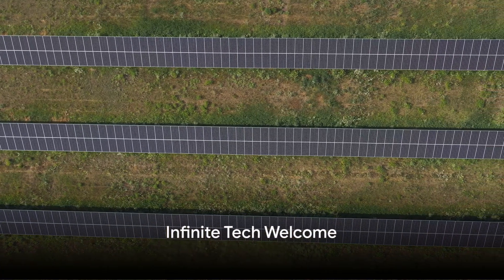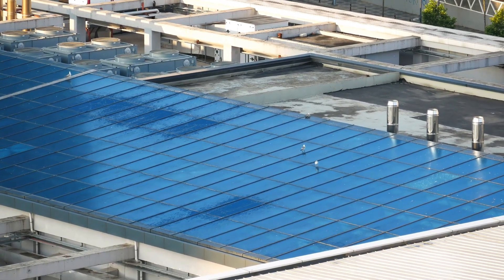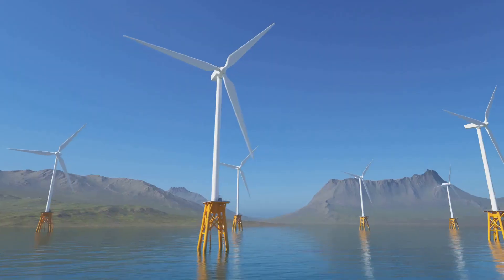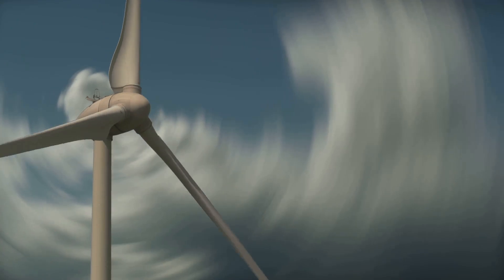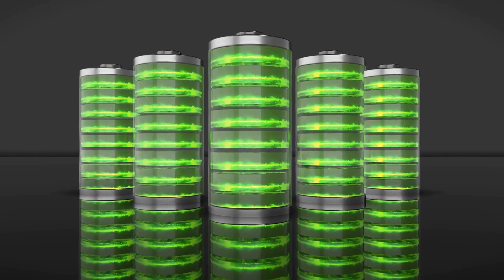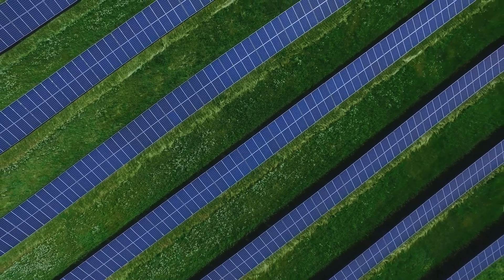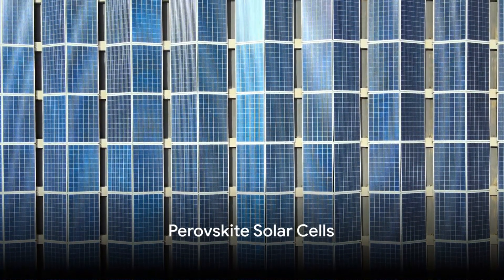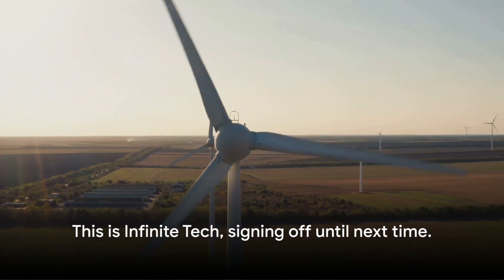Top 5 Cutting Edge Technology in Renewable Energy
Hello tech enthusiast! Please join us as we Showcase cutting-edge technologies in renewable energy, from solar and wind power to emerging clean energy solutions.